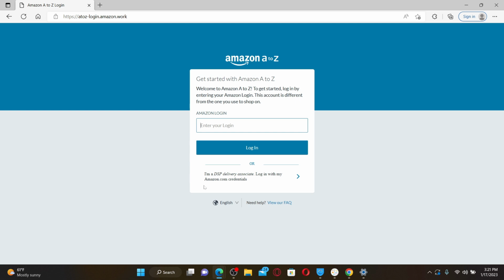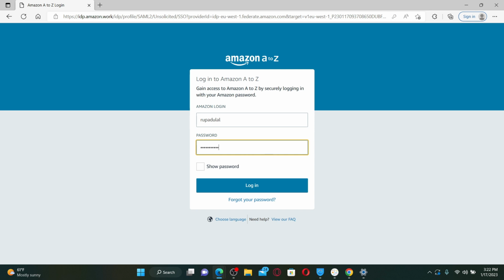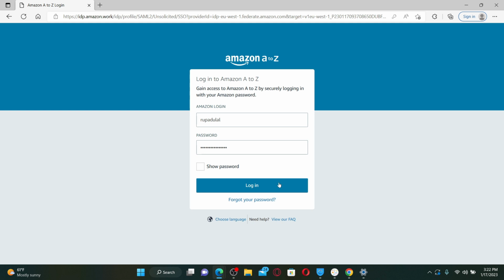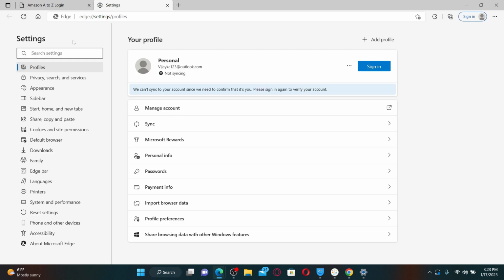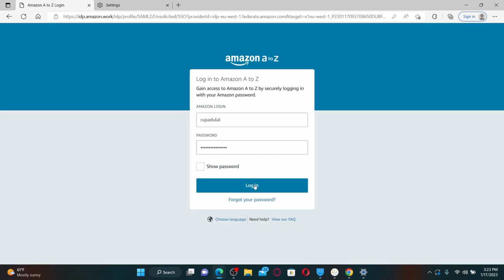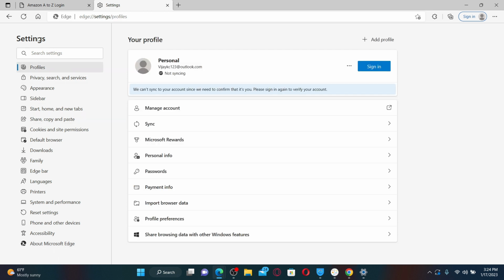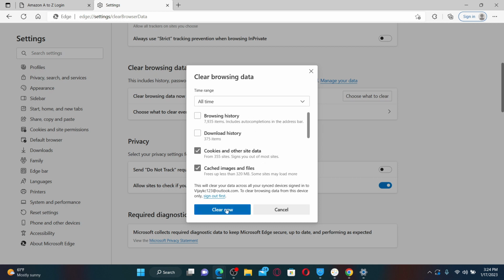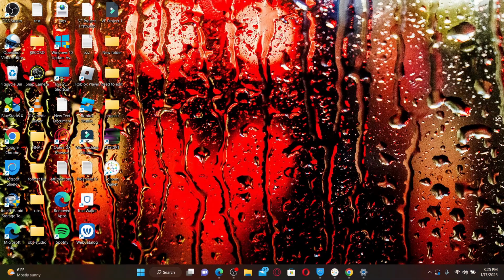How to Fix Amazon A to Z App Login Not Working 2023?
Are you having trouble logging into your Amazon A to Z account? In this video, we'll show you how to troubleshoot and fix common login issues with Amazon A to Z. We'll cover possible causes of the problem and provide step-by-step instructions on how to resolve them. Whether you're a new or experienced Amazon A to Z user, this guide will help you get back to managing your employee account in no time.